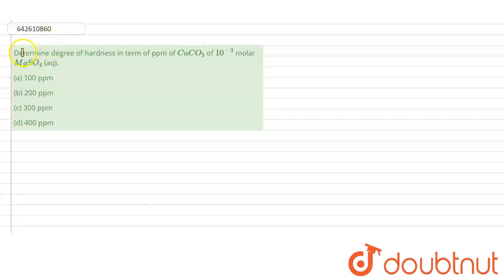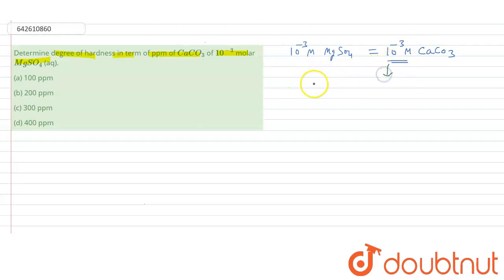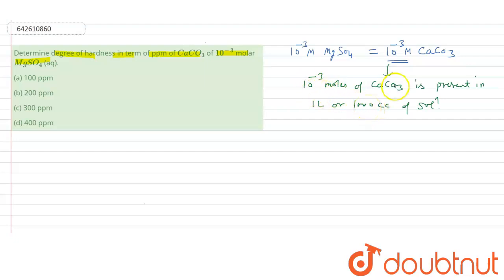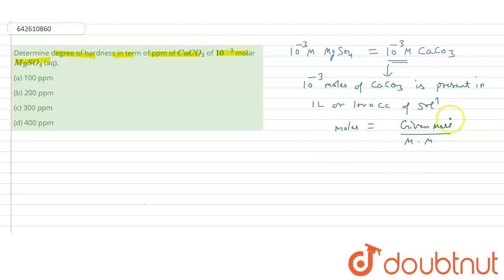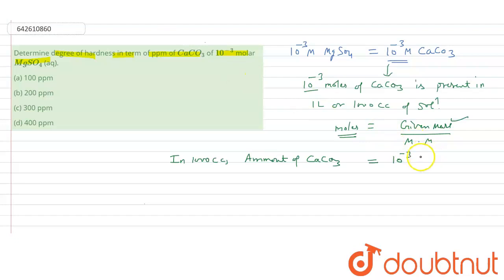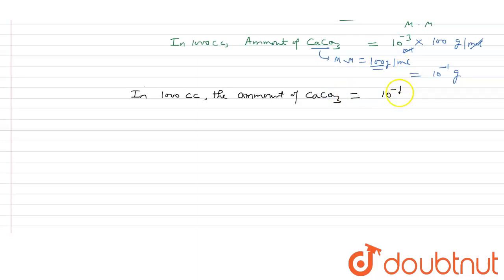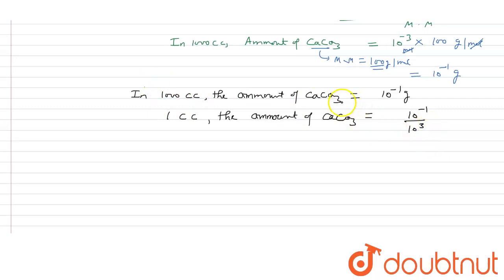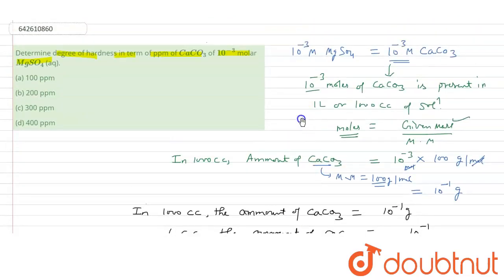Determine degree of hardness in term of ppm of CaCO_3 of 10^(-3) molar MgSO_4 (aq). | 12 | JEE M...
Determine degree of hardness in term of ppm of CaCO_3 of 10^(-3) molar MgSO_4 (aq).
Class: 12
Subject: CHEMISTRY
Chapter: JEE MAIN
Board:IIT JEE

👉 Have Any Query? Ask Us.